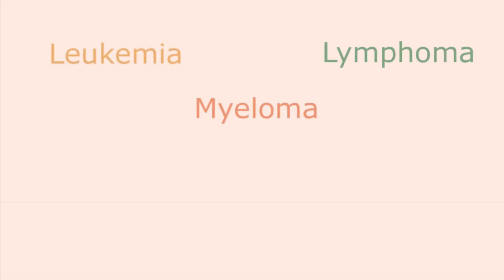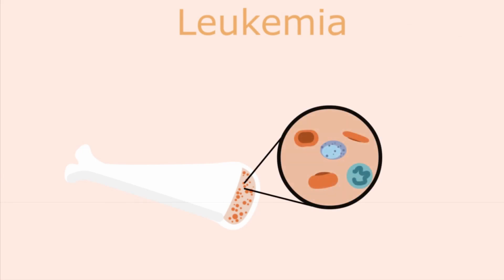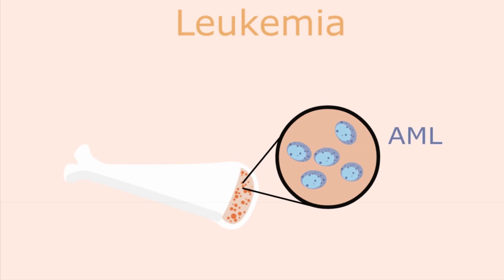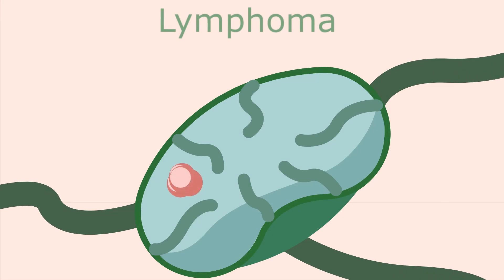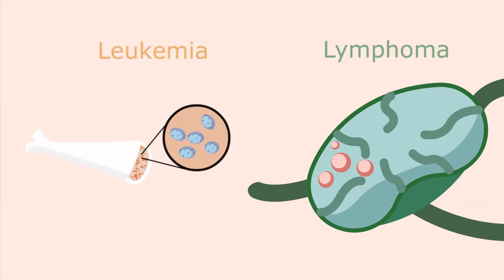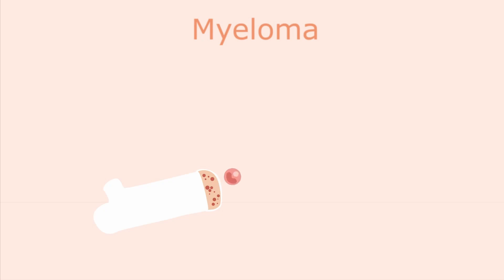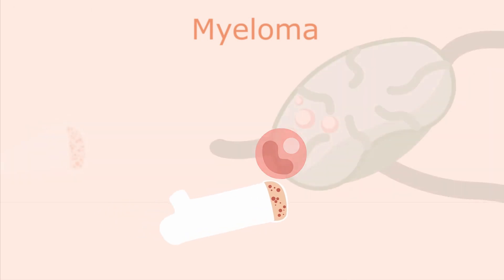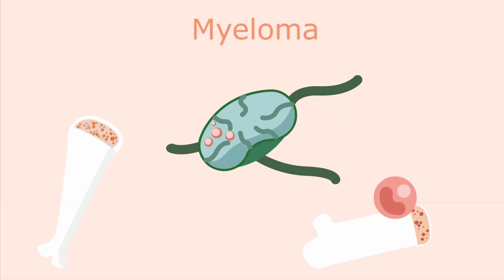Leukemia vs Lymphoma vs Myeloma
This short video defines the differences between leukemia, lymphoma, and myeloma, focusing on where each type of cancer originates and how they are classified.